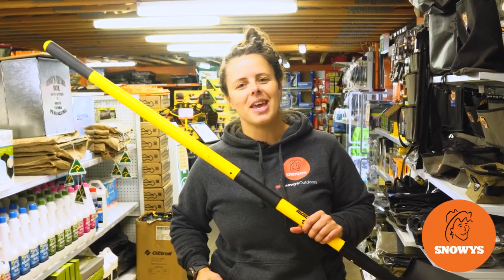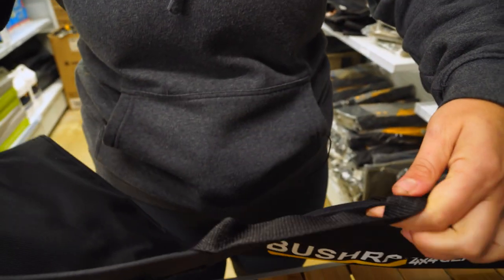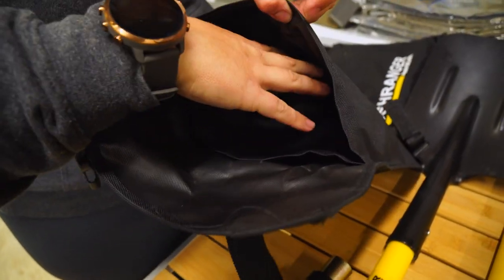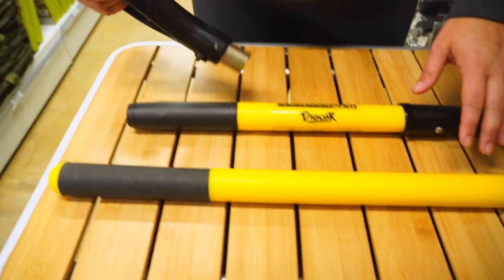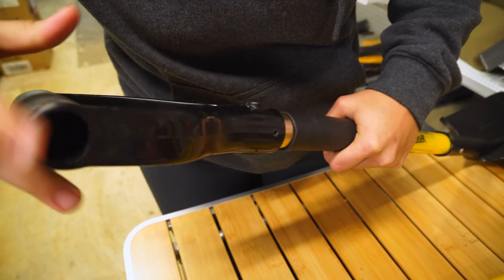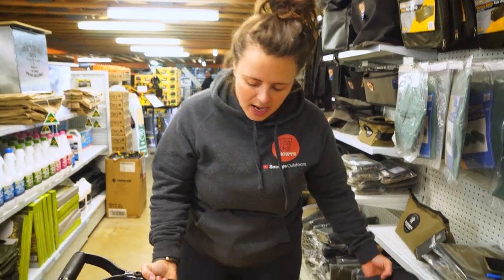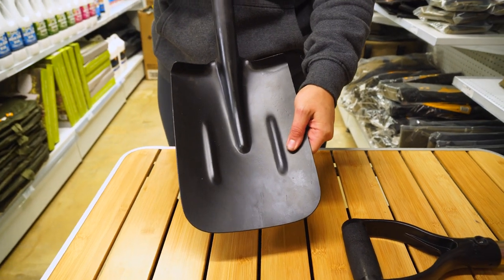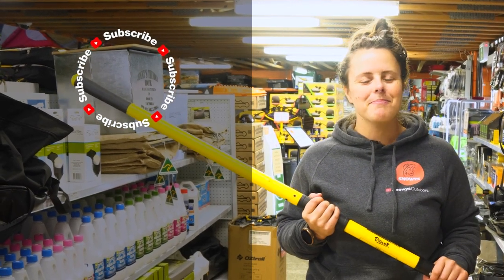Bushranger 4x4 Gear Diggar Shovel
Strong, durable, and versatile - the Diggar Shovel from Bushranger 4x4 Gear is an essential part of any 4WDing or camping kit.

This shovel is made with a strong and durable 2mm thick heat-treated steel blade, with an easy to grasp multi-core fibreglass handle with a rubber grip. The long shaft and D-handle makes it suitable for different applications, and it breaks down into 3 pieces for easy packing.

In this video, our gear expert Lauren talks you through all the features of the Diggar Shovel from Bushranger 4x4 Gear.

She starts out with the packed dimensions, the carry bag features, and weight. Then she moves onto the materials, construction, and shows you the short and long handle configurations – so check it out above for all the details.

0:00 - Intro
0:14 - Packed dimensions & carry bag
1:00 - Weight & materials
1:36 - Construction & putting it together
2:08 - Short & long handle configurations